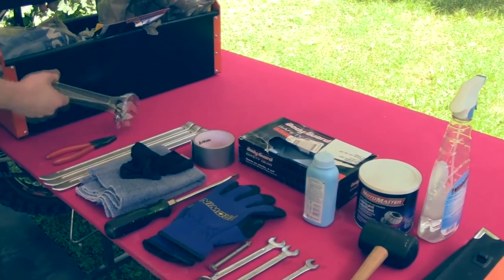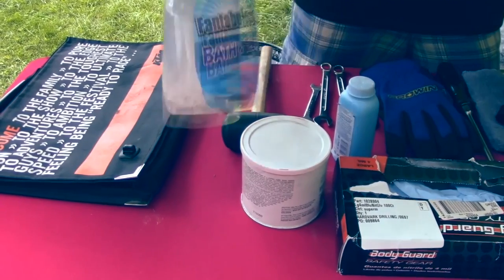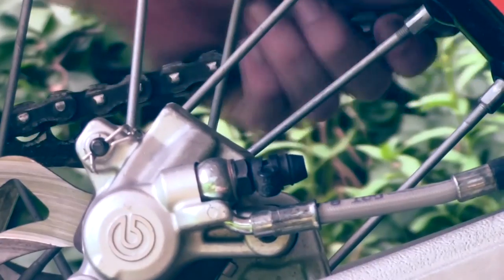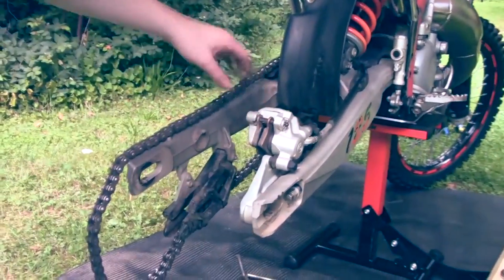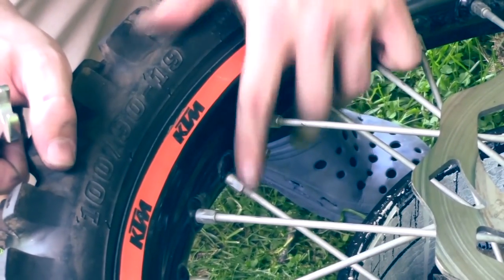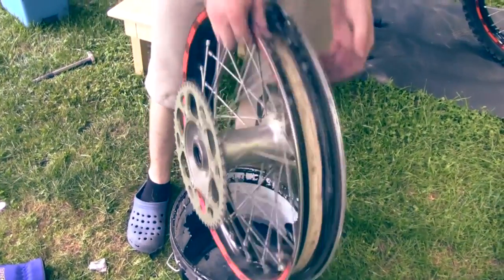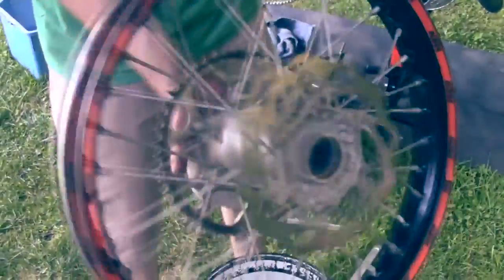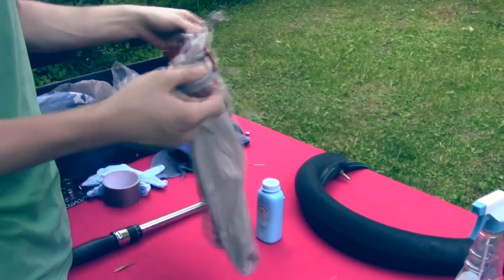KTM rear tire replacement.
This video includes the step by step installation and removal of the complete rear tire assembly. Hope this video will help.